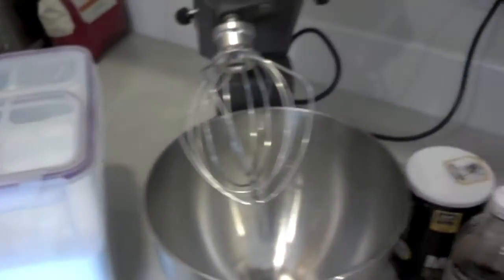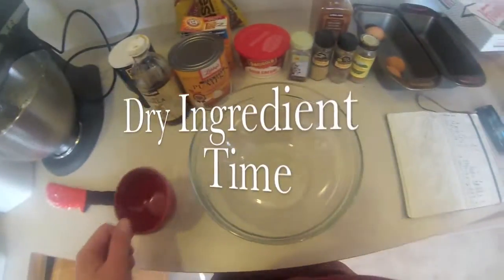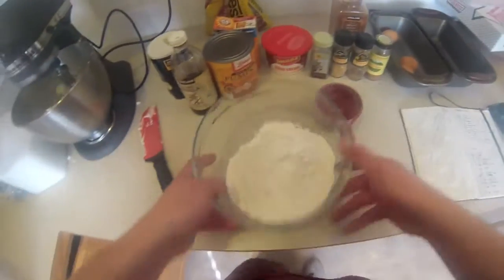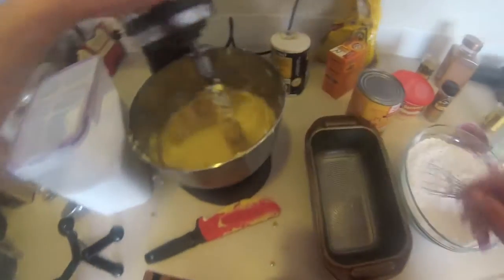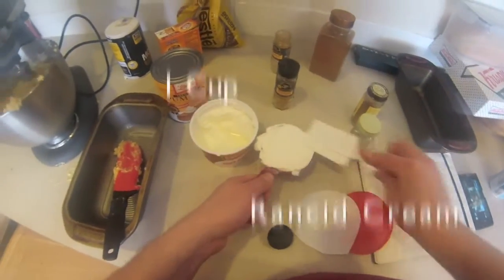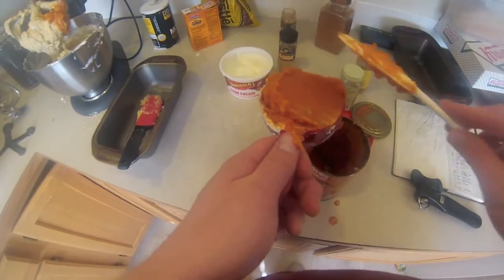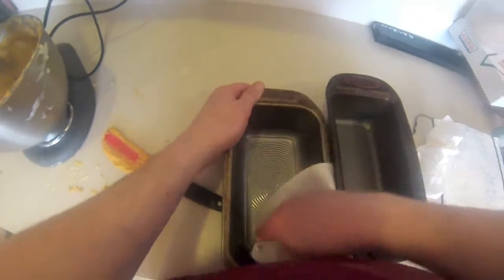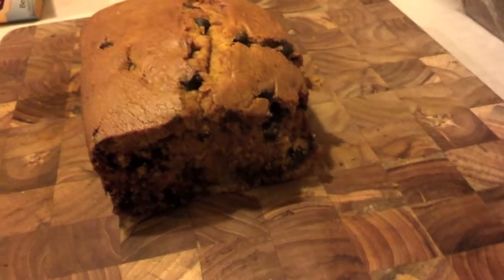Pumpkin Bread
Makes 2 loaves, meaning you need 2 pans!

1 cup Butter
2 cups Sugar
3 Eggs
2 tsp Vanilla

3 cups Flour
2 tsp Baking Soda
1 tsp Salt
1/2 tsp Ginger
1/2 tsp Cinnamon
1/2 tsp Clove
1/2 tsp Nutmeg

1 cup Sour Cream
2 Cup Pumpkin